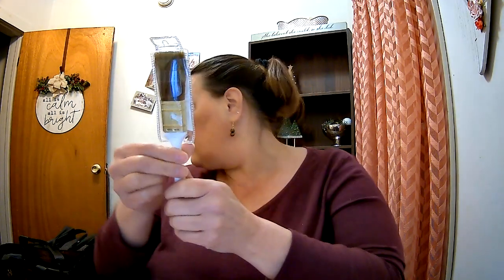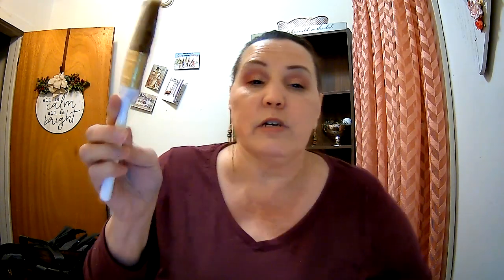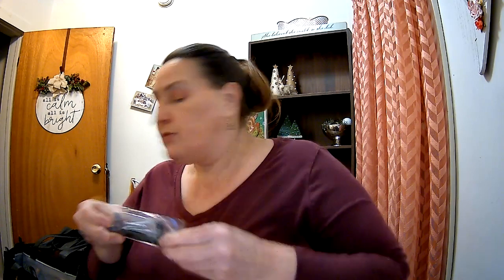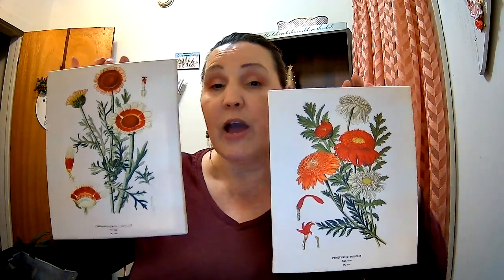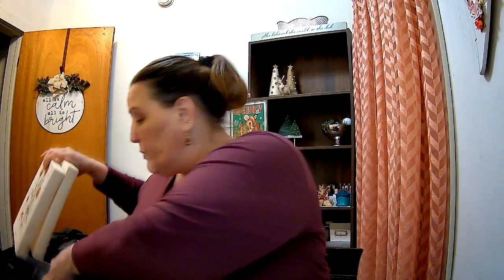Extreme Bargain Bins Haul - ($2 00 Day) & Friend Mail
Another great haul from "Extreme Bargain Bins"!  I visited the store on a day when everything was only $2.00 each!  I was able to find a lot of goodies on this trip!  Let me know what your favorite is and if you think I scored some great deals!  I always look forward to seeing what you think!  Thanks for spending a little bit of time with me today!  I appreciate you!  Have a very Merry Christmas and a Happy New Year! 🥰💖

*Video Intro Music Credit:
(Canva Pro)

It's easy to buy & sell on Mercari. Get up to $30 when you get started. Use code ZTMBAZ when you sign up with my
Check out the new buying and selling app Whatnot in the Google Play Store!

Download the PICKY app and start earning free skincare products! Earn points to enter giveaway for free skincare by writing reviews and interacting with the Picky community. Get 1,000 points just for signing up and completing your profile. Use my invite code: 3923E188 to earn an additional 1,000 points!

ALWAYS REMEMBER:  YOU are your only limitation!